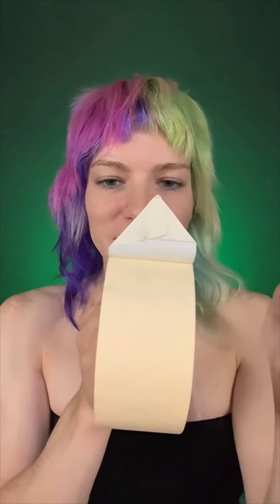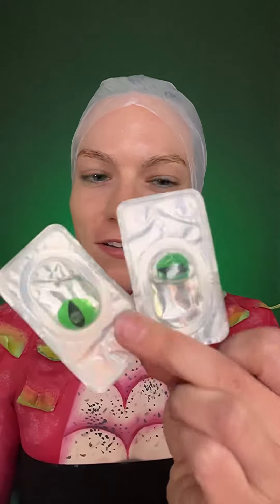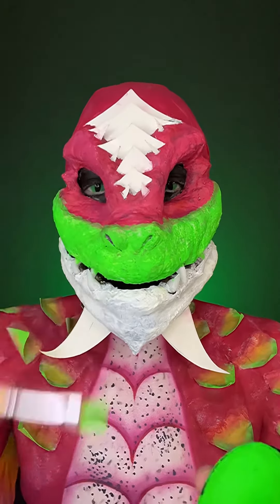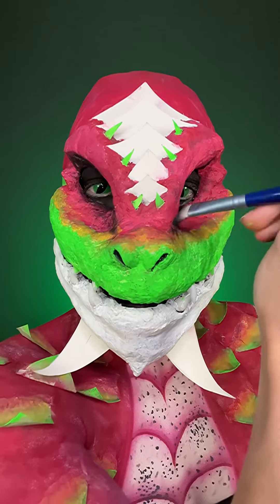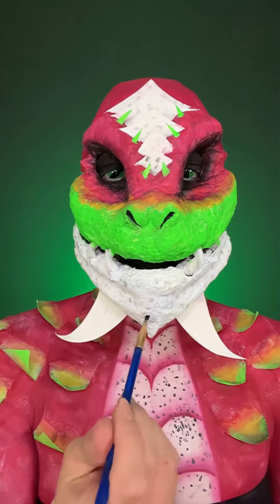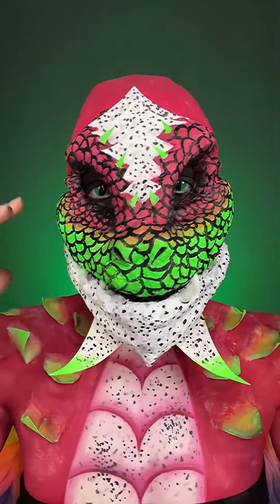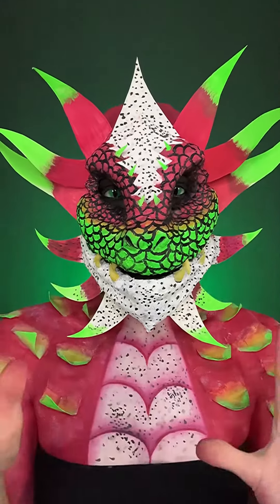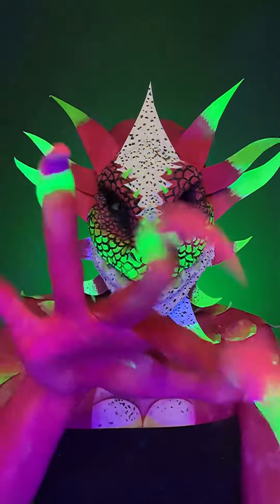Alphabet Makeup Series “D”